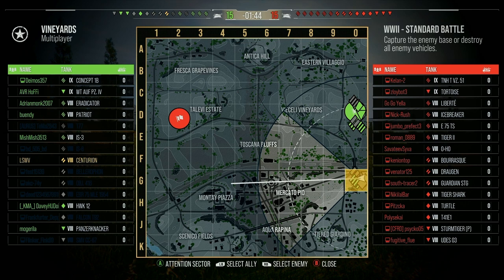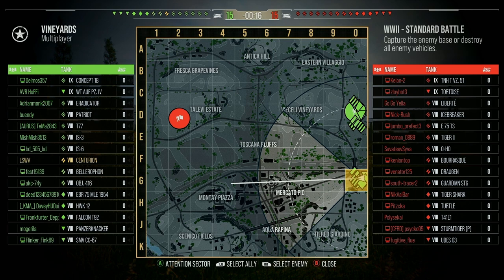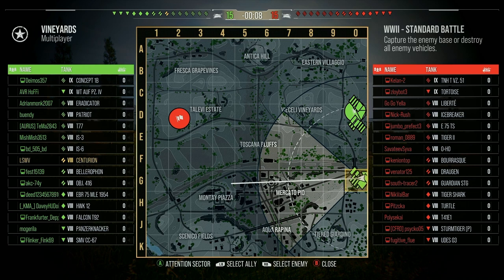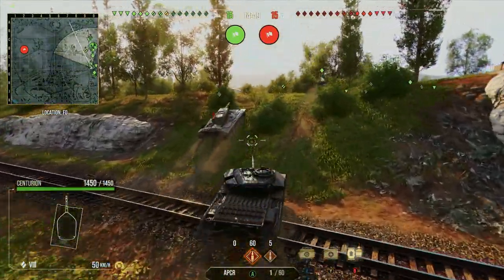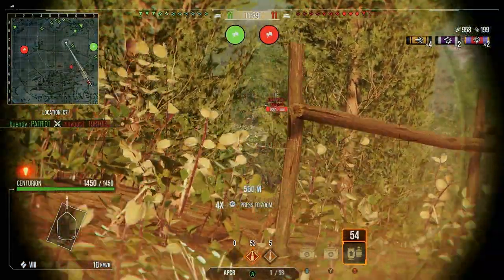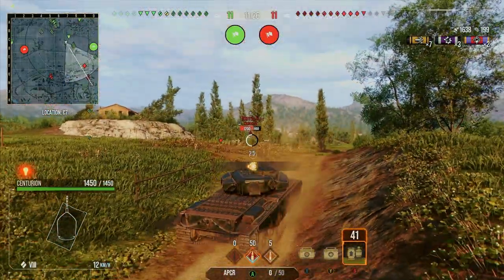A BASIC GUIDE TO WORLD OF TANKS CONSOLE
Many Thanks to Panzer Rikki and Orangertan for helping with the thumbnail screenshot.